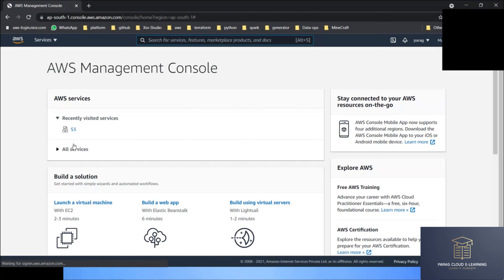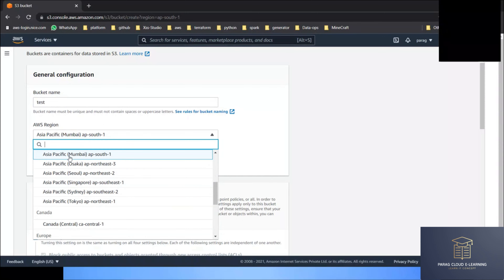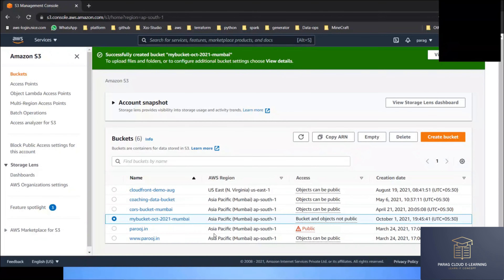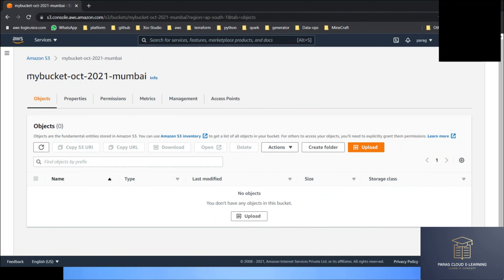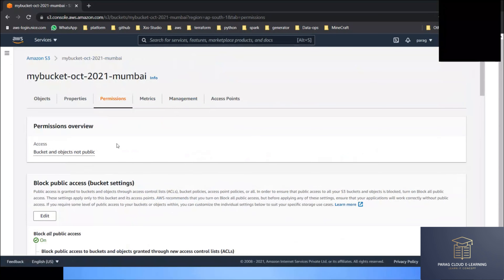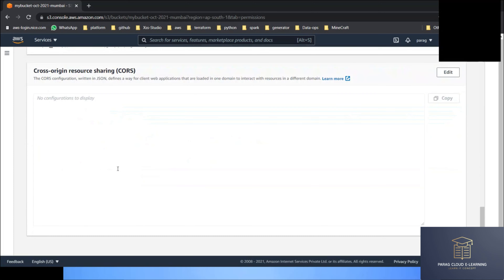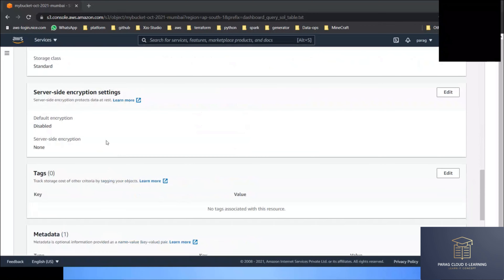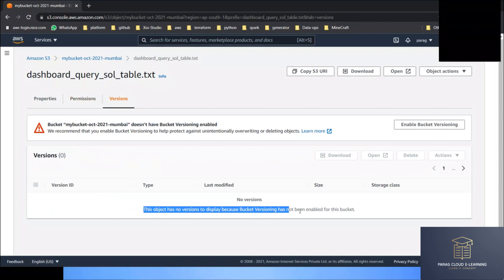Create AWS S3 bucket and upload file | S3 practical | Beginner Tutorial | Part- 1 | 2021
AWS Solution Architecture Certification and AWS Developer Certification

Amazon Simple Storage Service (Amazon S3) is cloud object storage built to store and retrieve any amount of data from anywhere.

One of 1st service AWS launched.
What is S3?
Stand of - Simple Storage Service
Amazon Simple Storage Service (Amazon S3) is an object storage service that offers industry-leading scalability,
data availability, security, and performance.
S3 provide it provides developers and I.T. teams with secure durable highly scalable objects storage.
It's really easy to use with a simple webservices interface and it allows you to store and retrieve any amount of data from anywhere on the web.
- Safe place to store your file
- It is Object-based Storage
- Data is spread across multiple devices and facilities

Basics:
- Object-based
- files size:- 0 bytes to 5 TB
- Unlimited storage
- Files are stored in Buckets ( similar to drive)
- S3 name should be universal namespace - across AWS
- when you upload a file to s3, http 200 code for successful upload- through command line

Regards,
Parag Cloud e-Learning Team